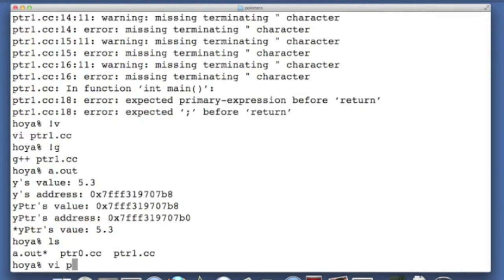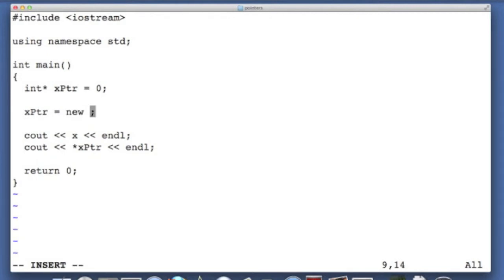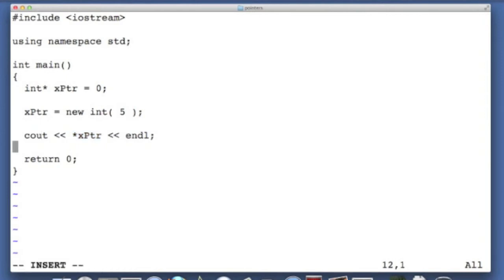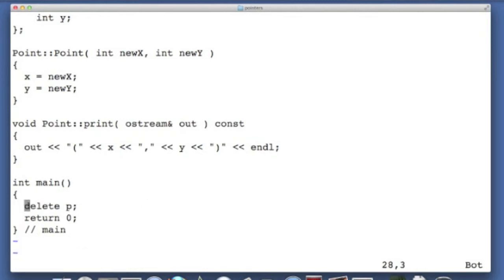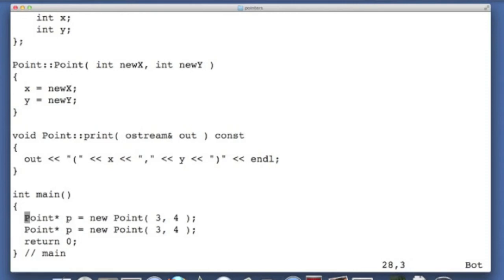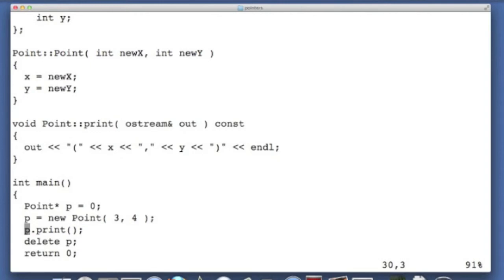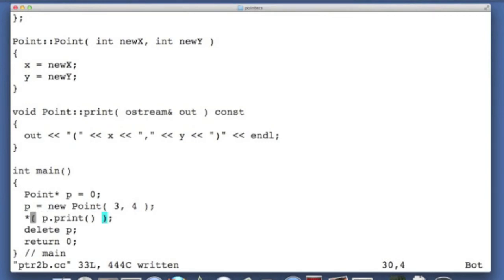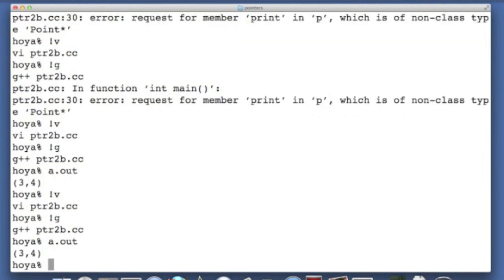Pointers - Dynamic Allocation and Deallocation - Screencast